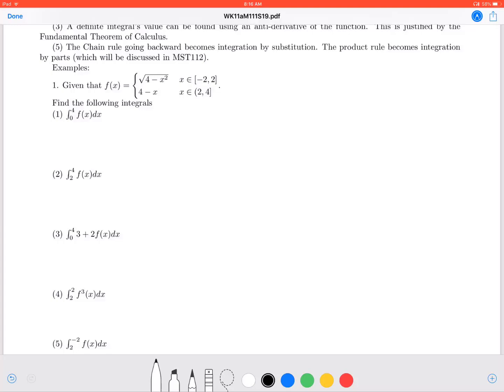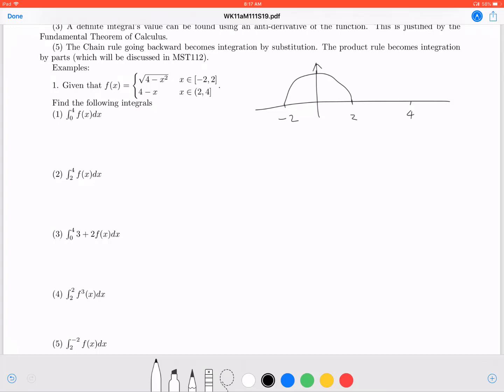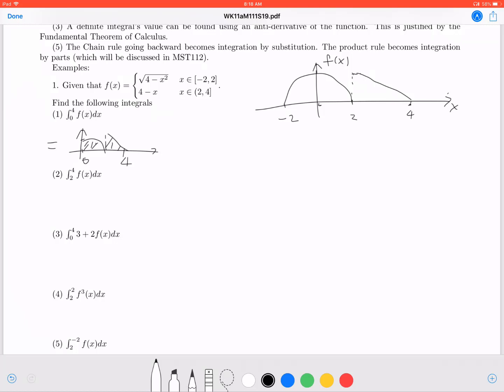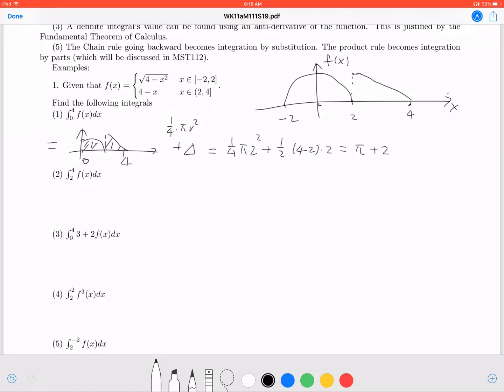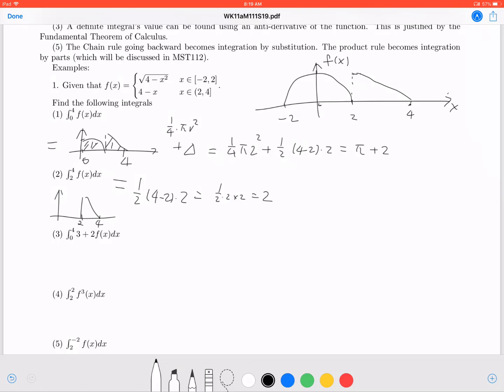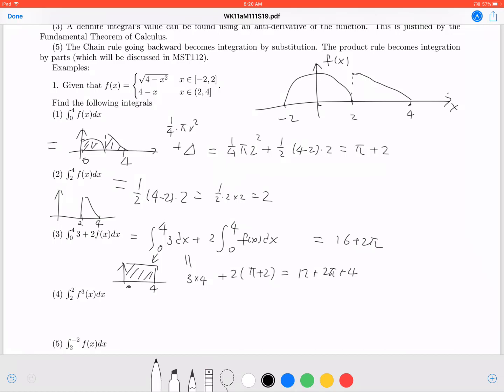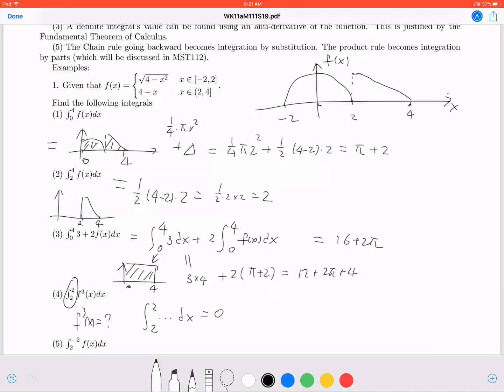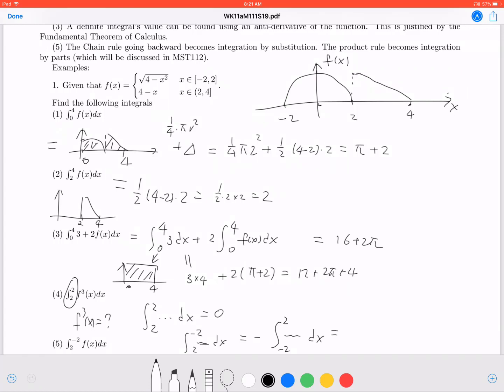MST111 Worksheet 11a Part 1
How to find the value of definite integrals using their geometric interpretation: area bounded by the curve and the x-axis between the lower and upper limits.